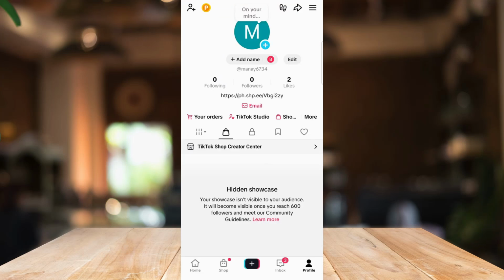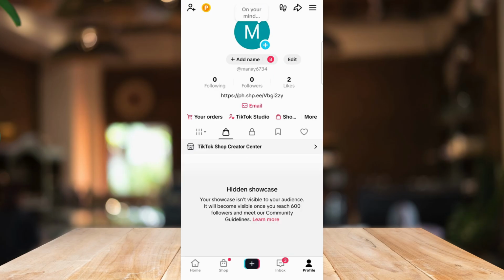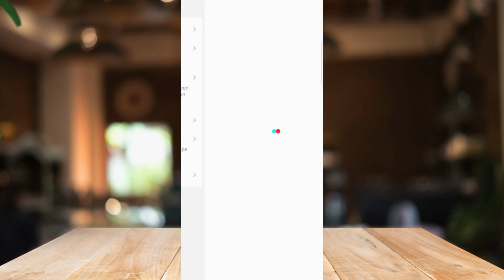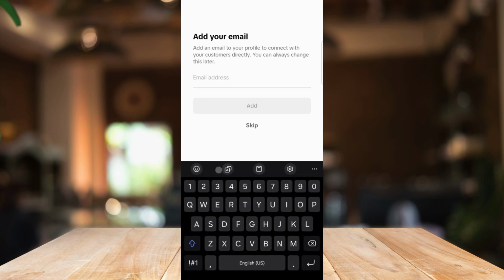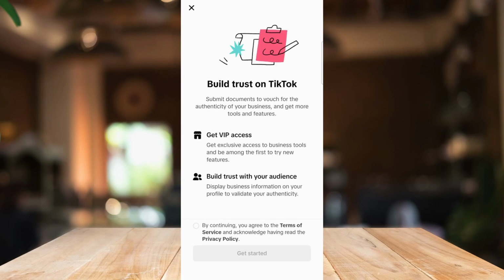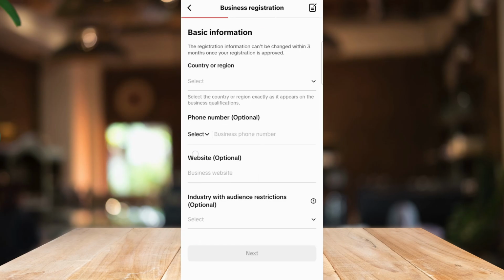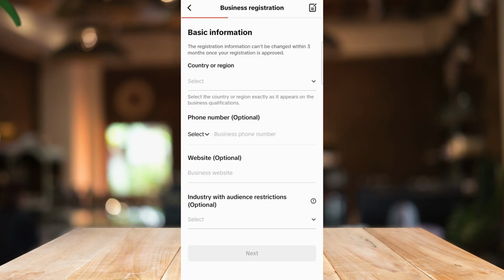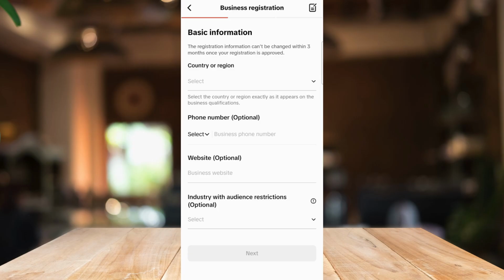How to Verify Tiktok Business Account (full guide 2026)